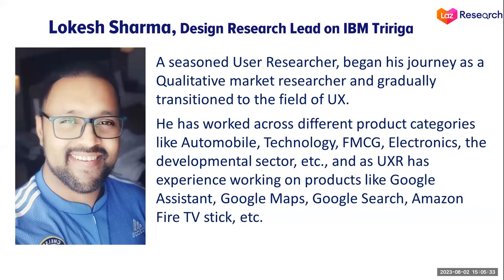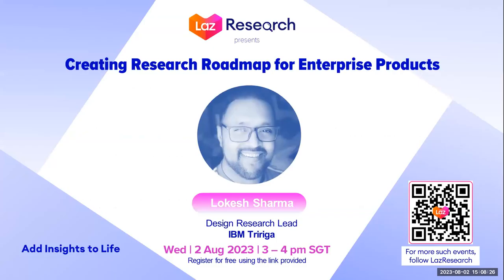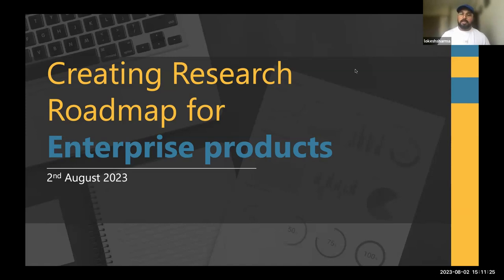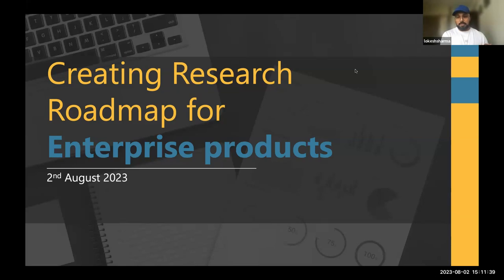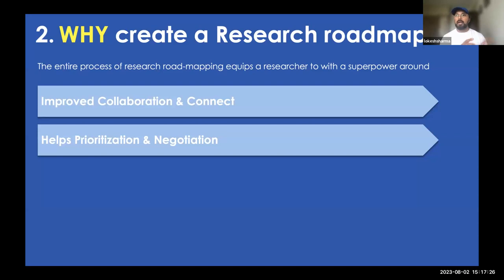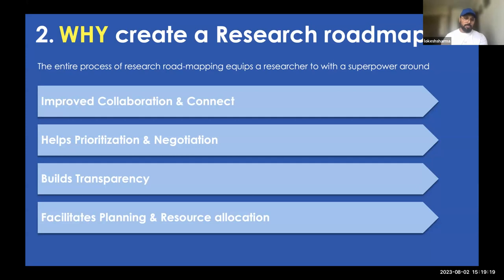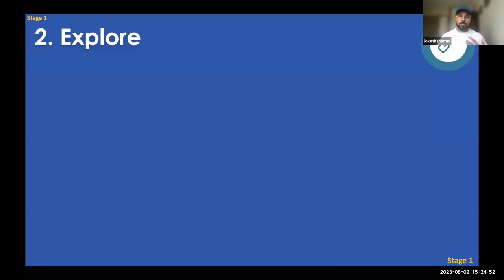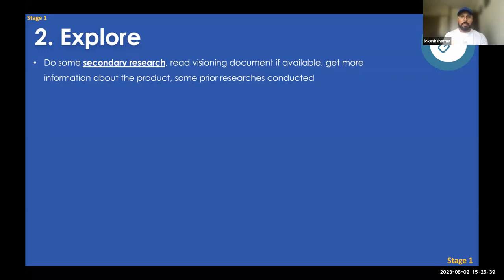Creating Research Roadmap for Enterprise Products by Lokesh Sharma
Why and How to create Research Roadmap for Enterprise Products

By Lokesh Sharma, Design Research Lead on @ibmTRIRIGA

Working on Enterprise products with different stakeholders, who work in silos could be challenging and as a researcher it is your task to bring everyone together for prioritizing and conducting the research.

During this session you will learn step-by-step how to go about formulating a research roadmap.